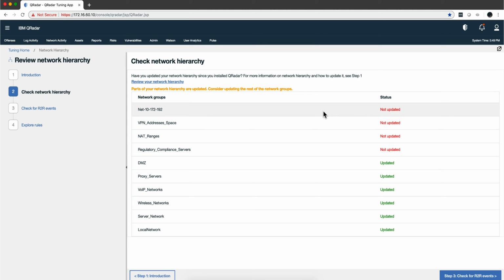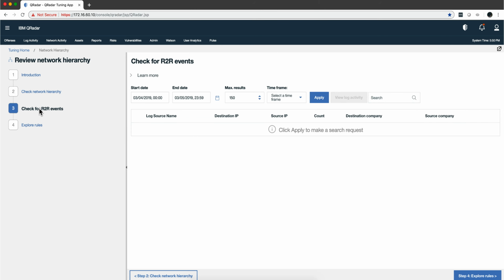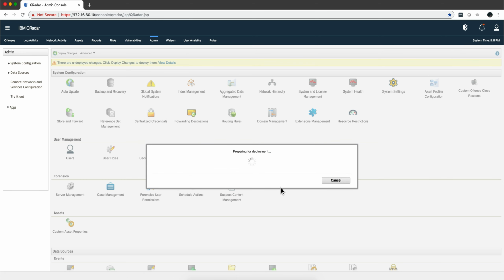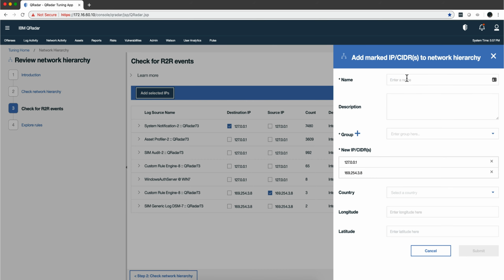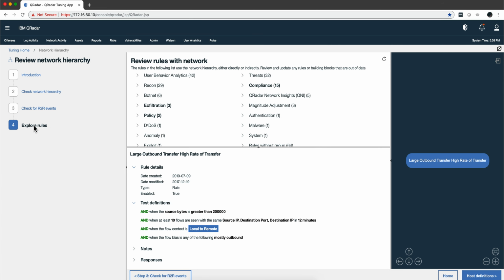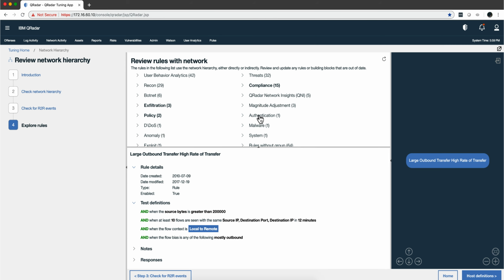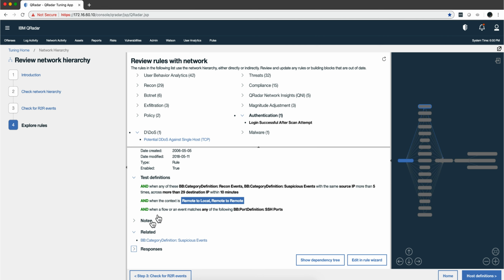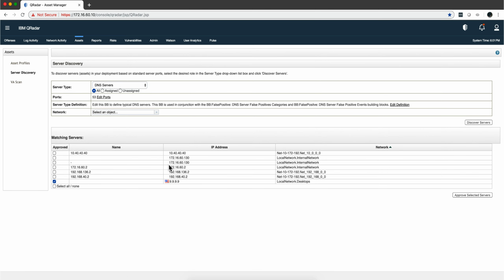QRadar Tuning App - Part Three